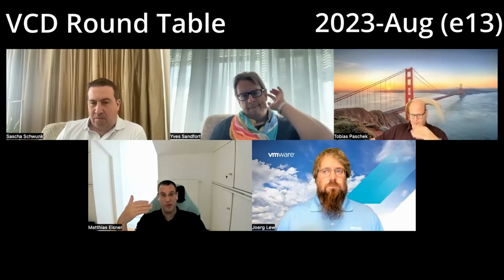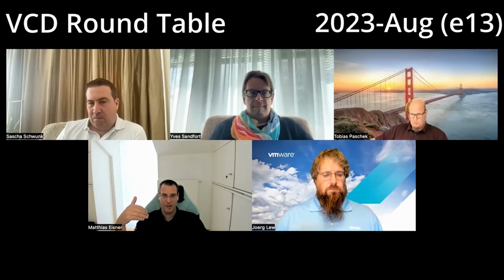vCD Round Table - Episode 13 - Cloud Director 10.5, NSX Networking Special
The vCD round table is a discussion group created by VMware Cloud Director experts from across the industry to share knowledge and discuss current service provider challenges. In this episode we talk about Cloud Director 10.5 major release update, especially all the changes in networking due to vCD, NSX, ALB etc. Our panel for today consists of Yves Sandfort (comdivision), Sascha Schwunk (comdivision), Tobias Paschek (comdivision), Matthias Eisner (comdivision), Joerg Lew (VMware). If you have any further questions or topics reach out to our expert group on twitter or use the Discussion feature below.